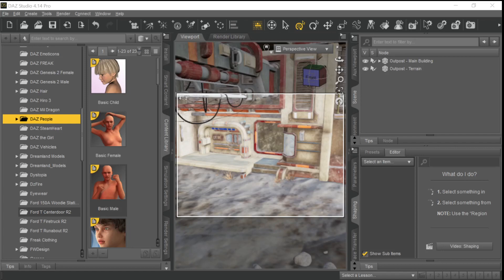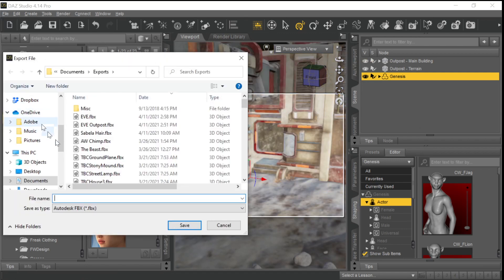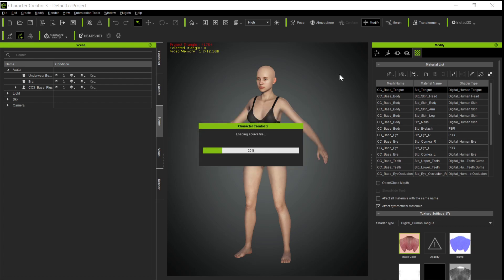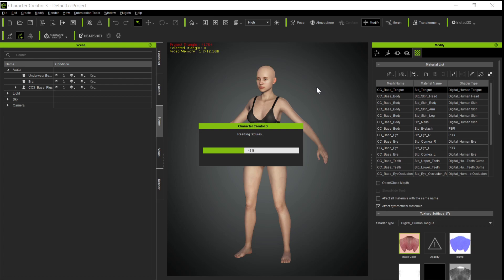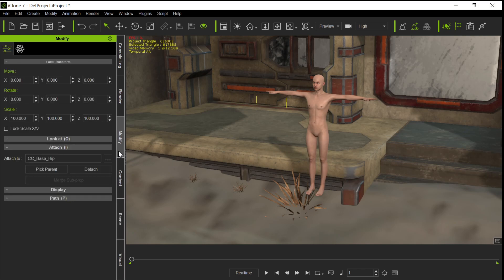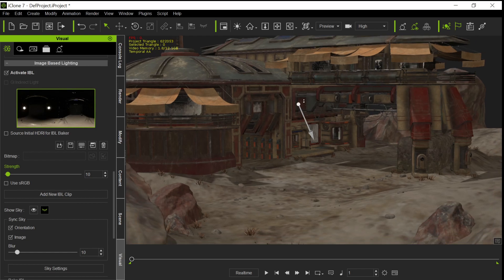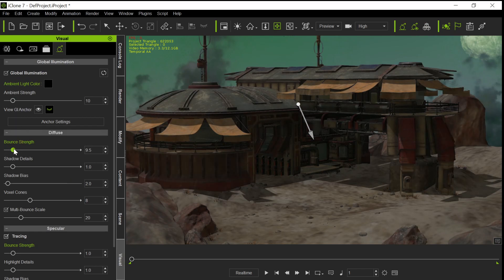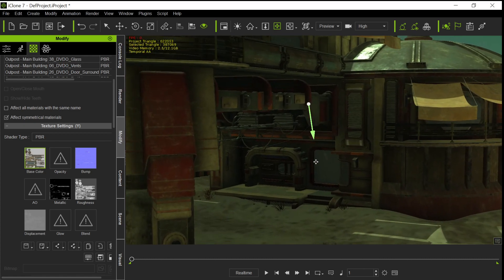Quick and Easy Daz Sets to iClone through CC3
Just a very fast runthrough of getting Daz sets into iClone using CC3